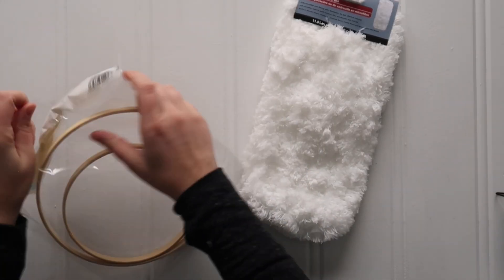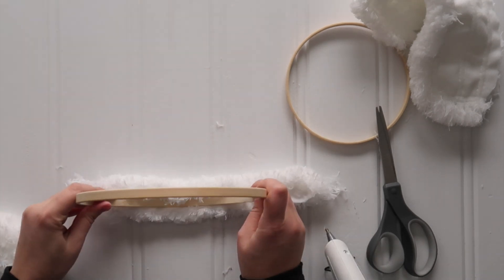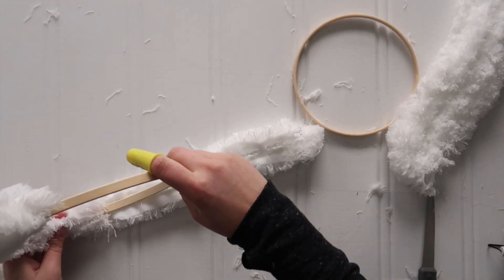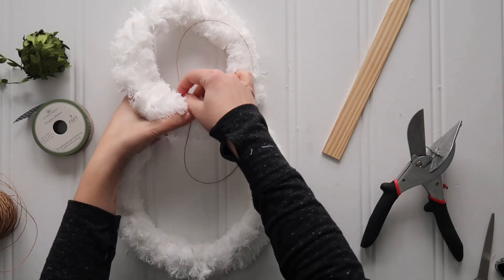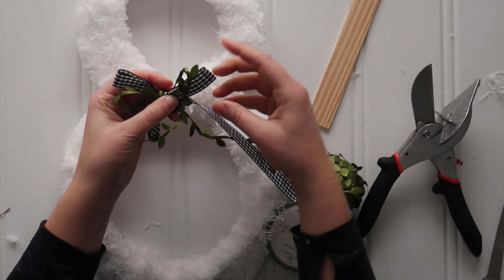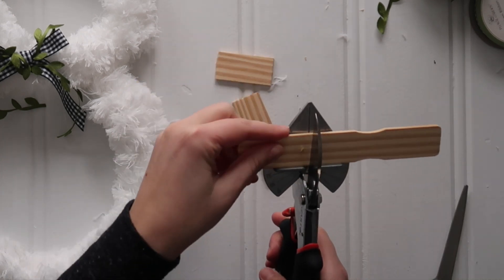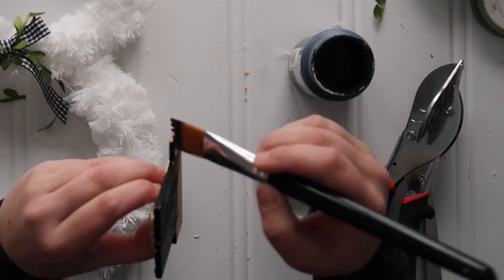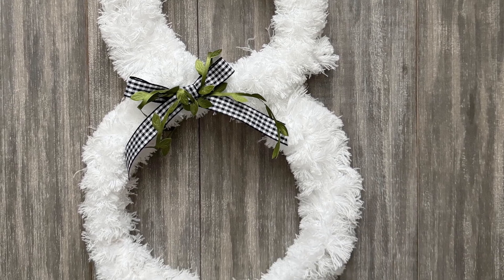Dollar Tree Craft: Fuzzy Mop Snowman Wreath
Transform ordinary dollar store items into a whimsical and cozy Fuzzy Mop Winter Wreath with this step-by-step tutorial.